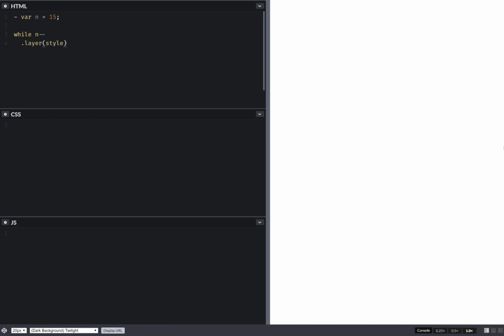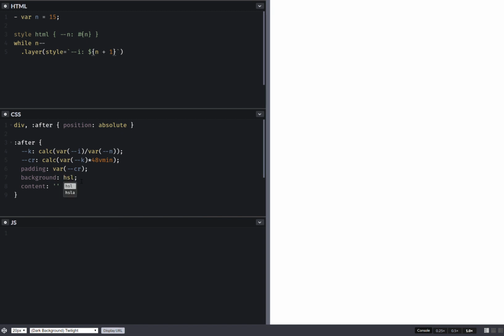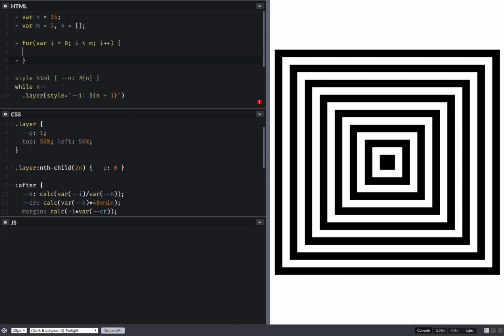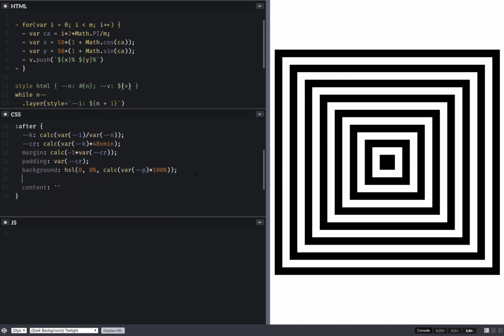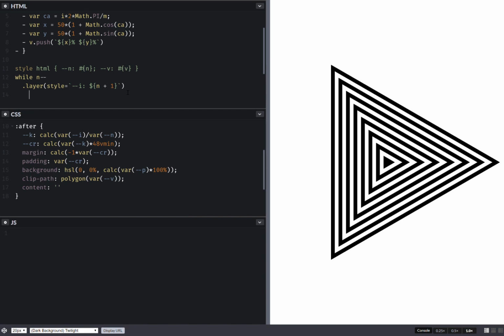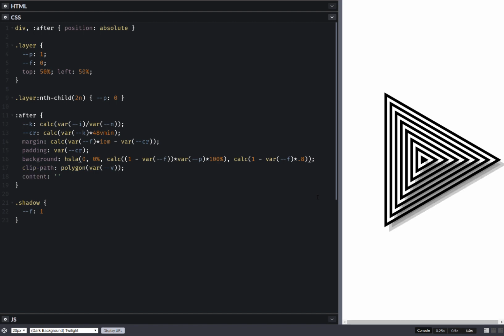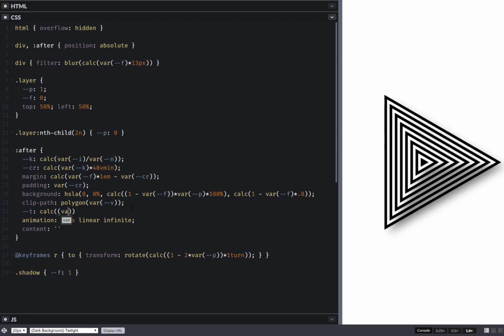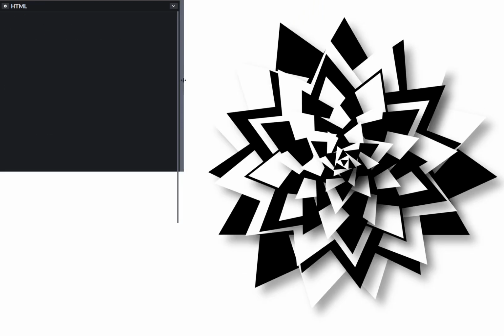Dizzy: triangular layers with CSS variables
Laggy in Firefox because of the `filter` on the rotating `.shadow` elements.